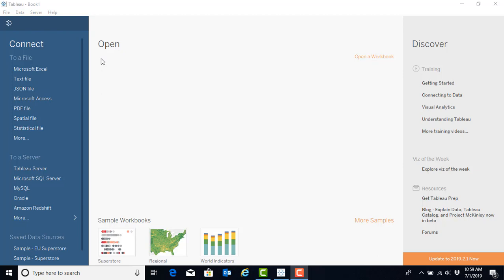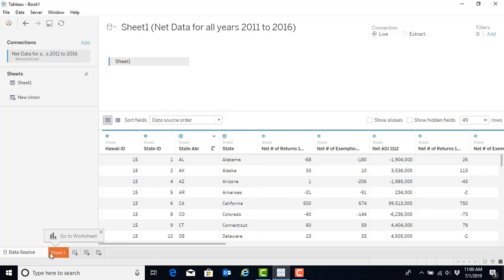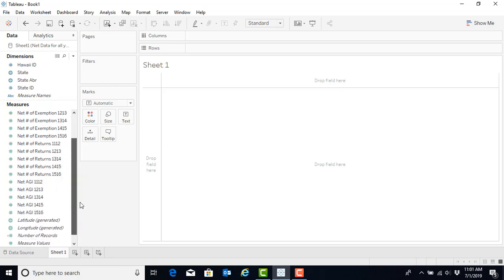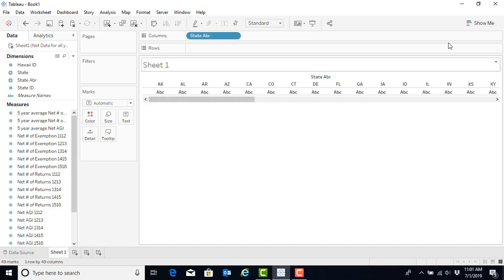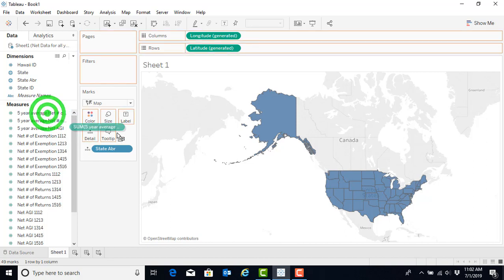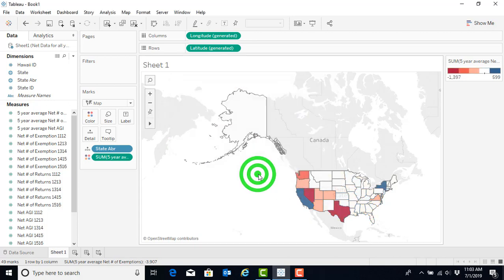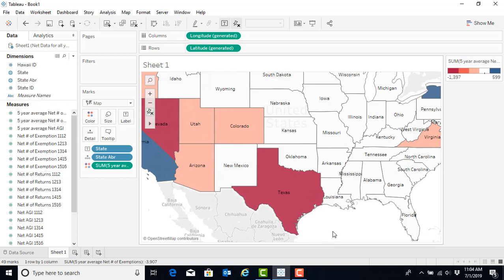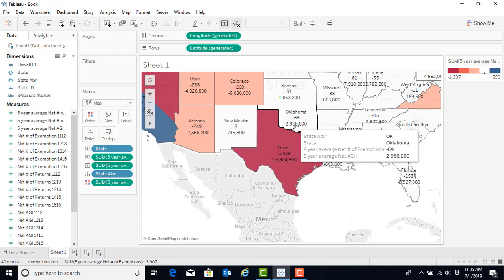Video 15: Introduction to Tableau, Importing Excel Files, and Creating Heat Maps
6 mins 46 seconds.

Shows how to import the Excel file into Tableau. This video also demonstrates how to verify that data was correctly read into Tableau.  Additionally, this video demonstrates how to begin to visualize data on the Tableau worksheets and provides basic information about dimensions, measures, and introduces students to some of the terminology used by Tableau. Finally, this video demonstrates how to create a heat map of the 5 year average of Net # of Returns, alter the color coding, and provide the requested labels.